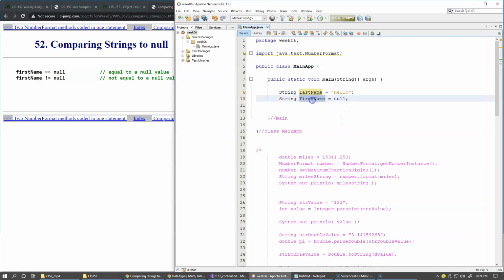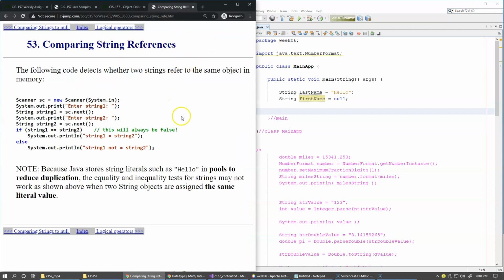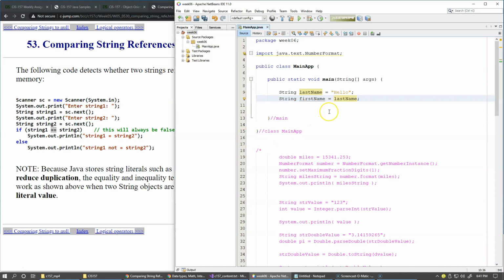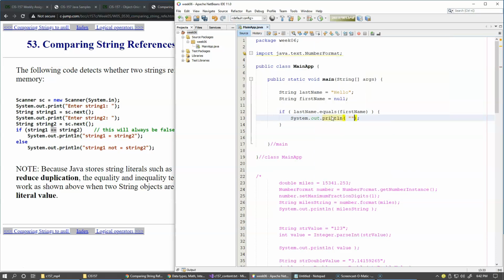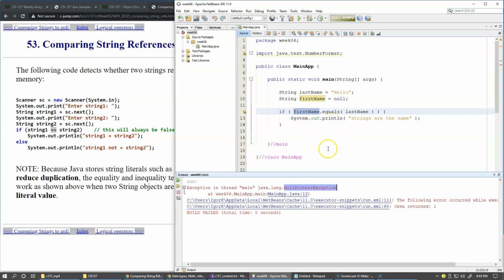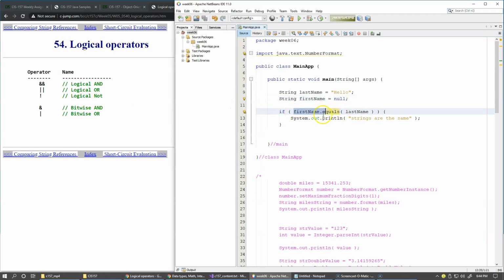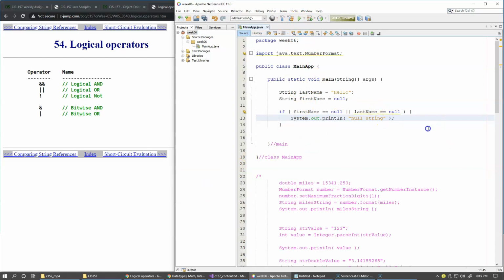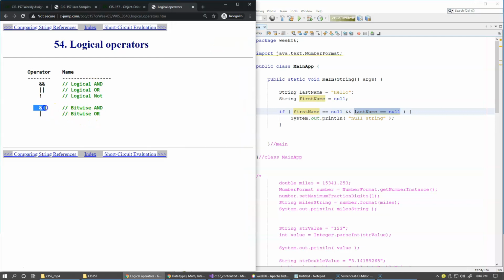6.12 Logical AND, Logical OR operators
6.12 Logical AND, Logical OR operators